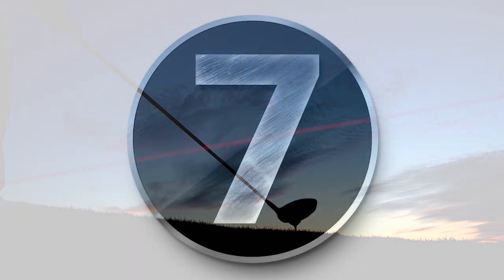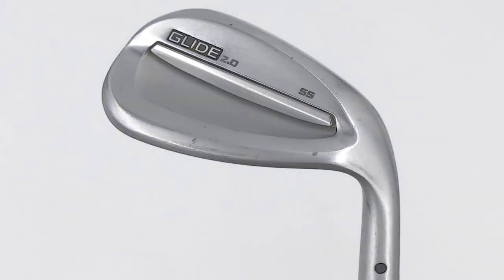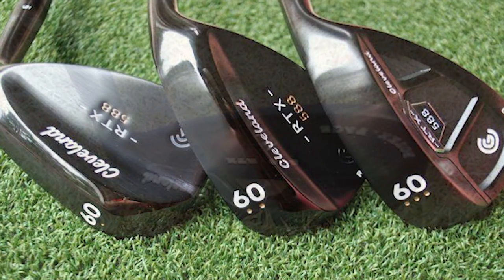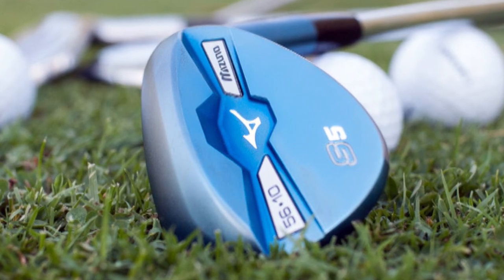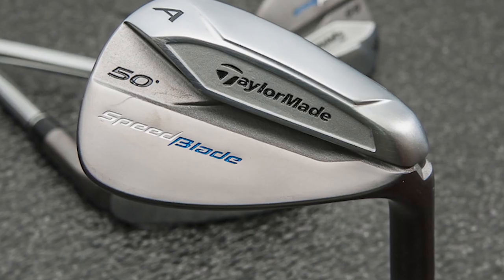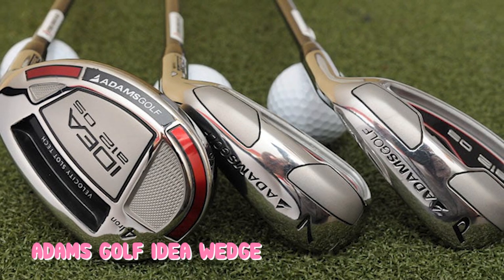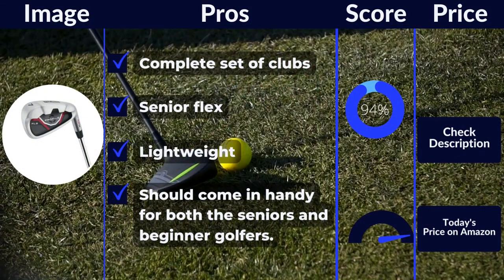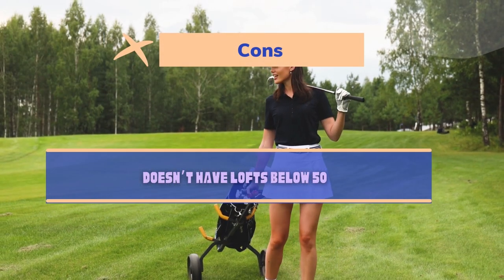7 BEST GOLF WEDGE FOR SENIORS [2023] HOW FAR SHOULD A SENIOR HIT A 52-DEGREE WEDGE?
HOW FAR SHOULD A SENIOR HIT A 52-DEGREE WEDGE? BEST GOLF WEDGE FOR SENIORS. BEST 60 DEGREE WEDGES REVIEWED. THE AVERAGE DISTANCE GOLFERS HIT THEIR PITCHING WEDGE IS 116 YARDS, BUT THE RANGE VARIES BETWEEN 102 AND 127 YARDS.

▬▬▬ 👇Buy link 👇▬▬▬
7️⃣Ping Glide 2.0 Wedge
✅Amazon US
✅Amazon UK
✅Amazon CA

6️⃣Cleveland RTX CB Wedge
✅Amazon US
✅Amazon UK
✅Amazon CA

5️⃣Mizuno S5 Wedge
✅Amazon US
✅Amazon UK
✅Amazon CA

4️⃣TaylorMade Men’s SpeedBlade Wedge
✅Amazon US
✅Amazon UK
✅Amazon CA

3️⃣Adams Golf Idea Wedge
✅Amazon US
✅Amazon UK
✅Amazon CA

2️⃣Wilson Profile XLS
✅Amazon US
✅Amazon UK
✅Amazon CA

1️⃣Cobra King Wedge
✅Amazon US
✅Amazon UK
✅Amazon CA

C O N N E C T U S

Some of the footage used in this video is not original content produced by Golf Topic Reviews. Portions of stock footage of products were gathered from multiple sources including, manufacturers, fellow creators, and various other sources.